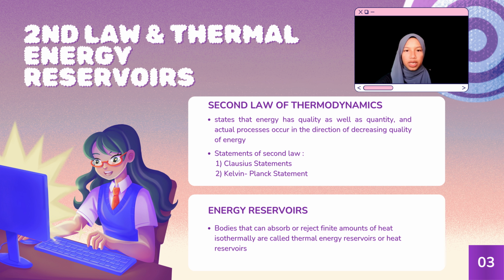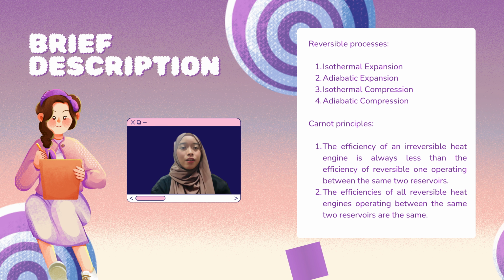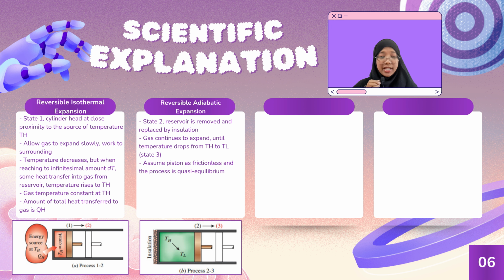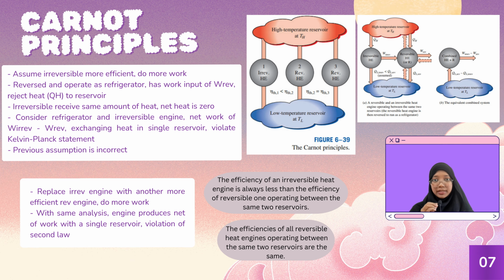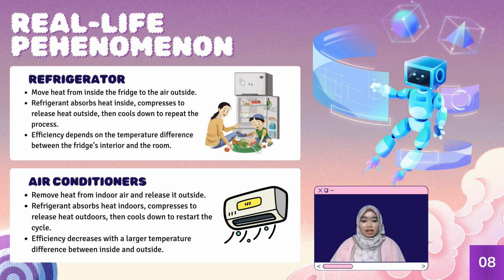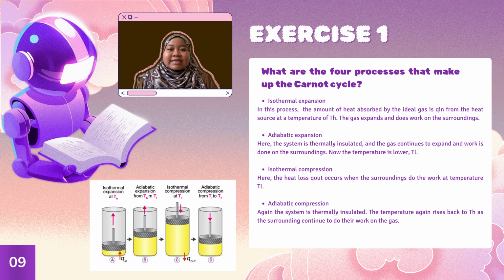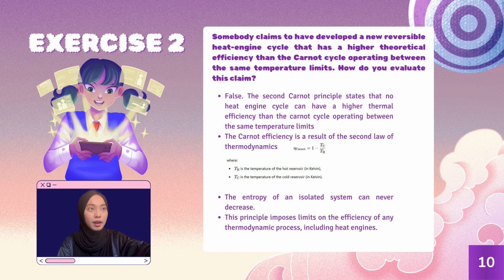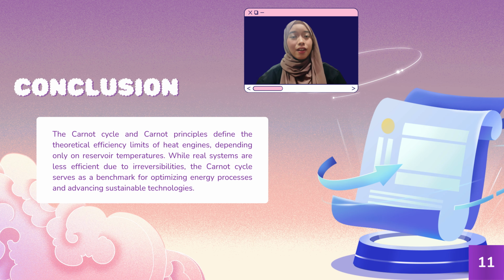PHY3209 TERMODINAMIK - GROUP 3